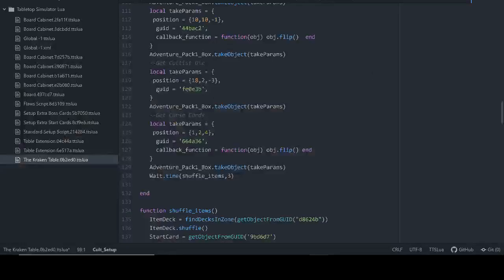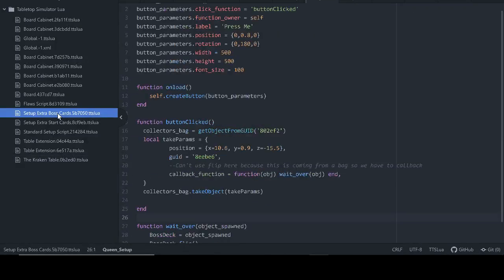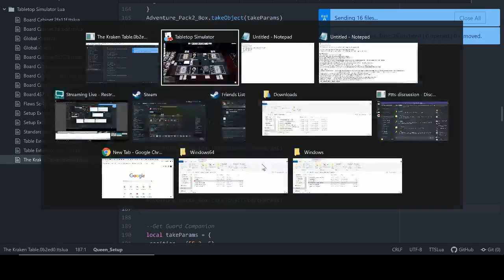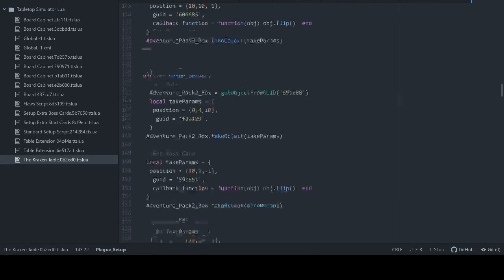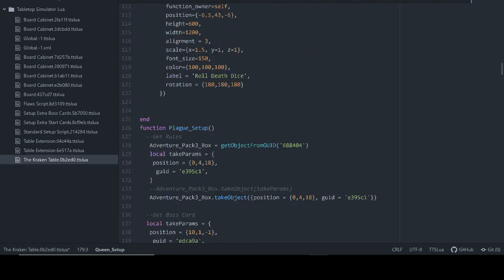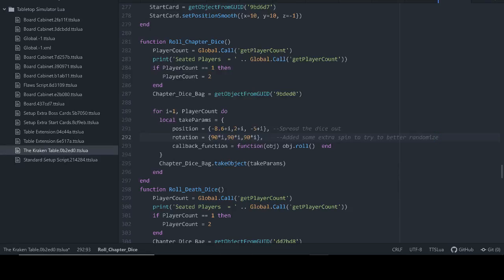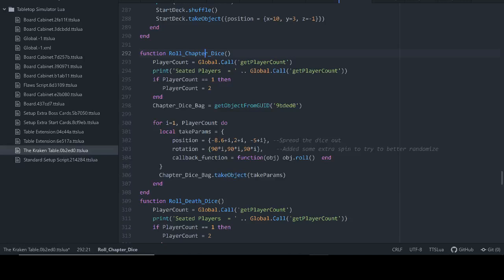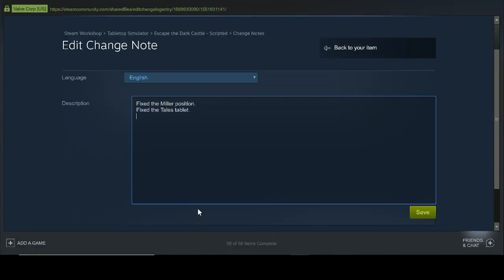Programming LUA: Tabletop Simulator - Escape the Dark Castle